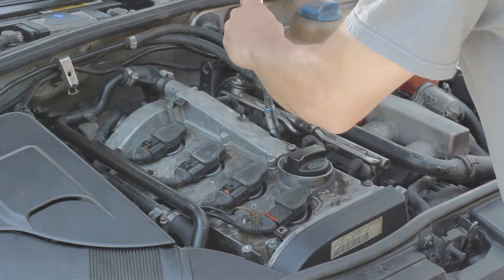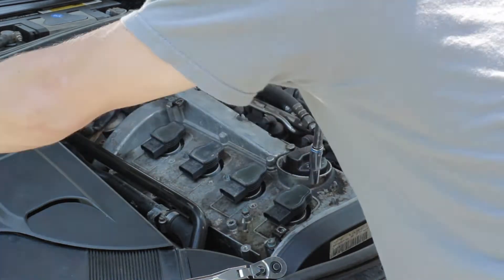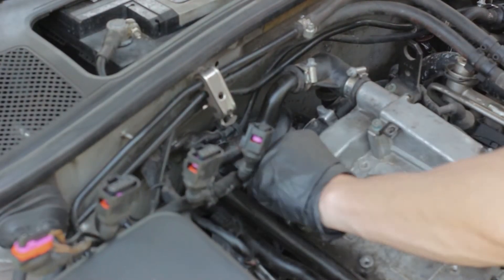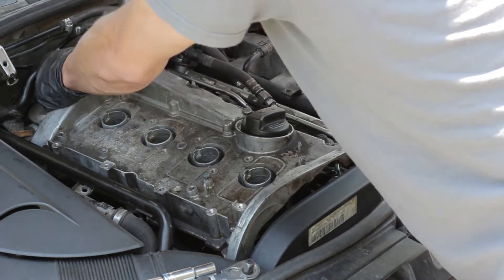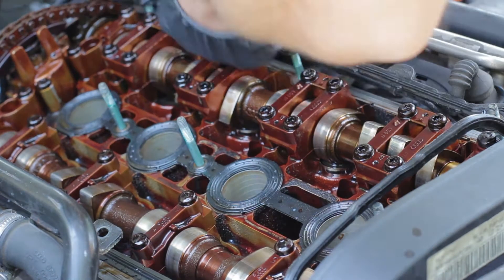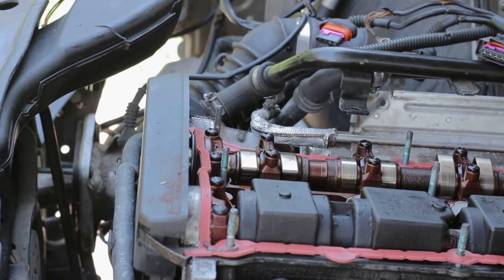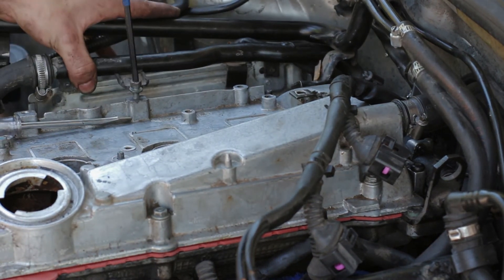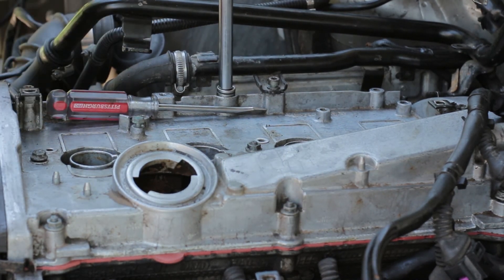DIY Car Projects: Audi 1.8t Valve Cover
Work on the Audi has begun, changing the valve cover gasket on this car is an easy job that most people can do in their driveway with some normal tools